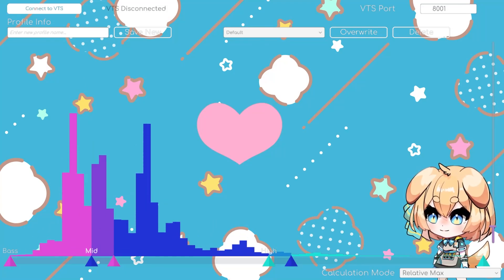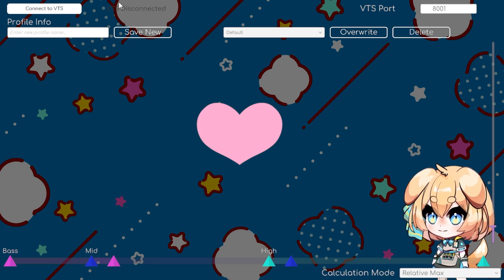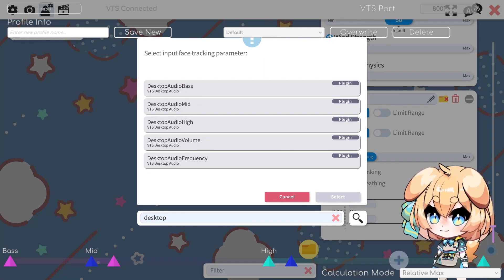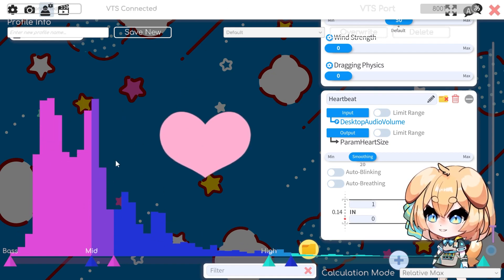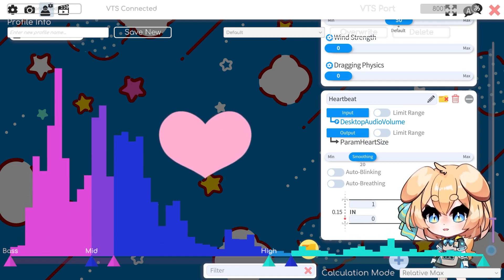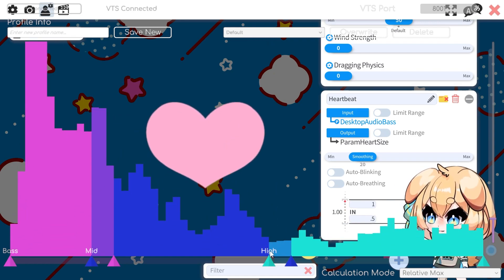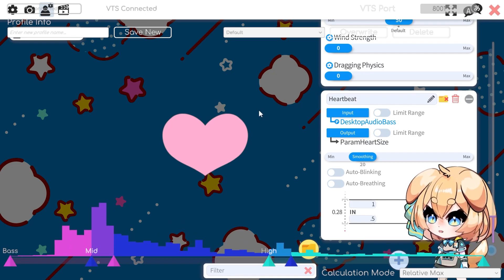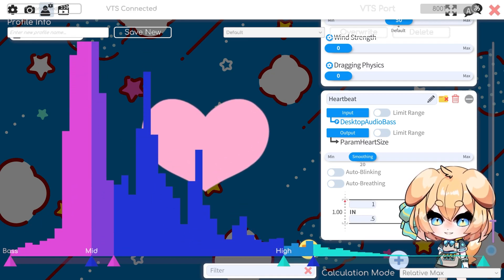Desktop Audio VTube Studio Plugin!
If you're having trouble with the plugin detecting audio google search for "WASAPI troubleshooting"